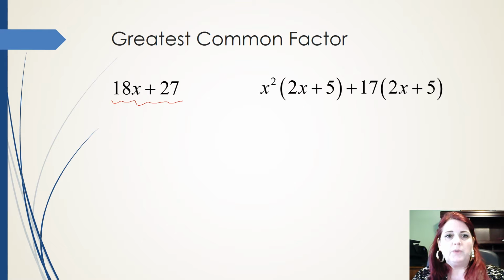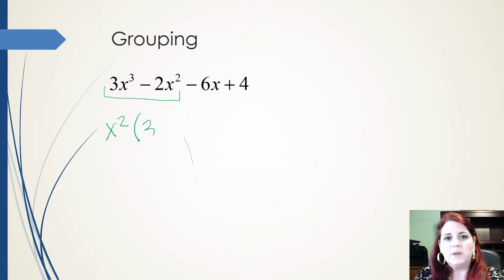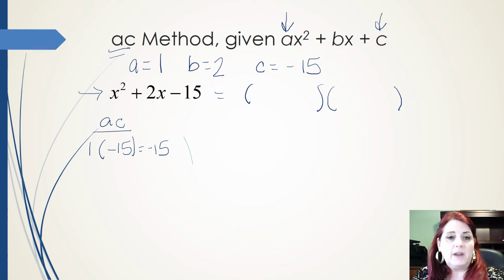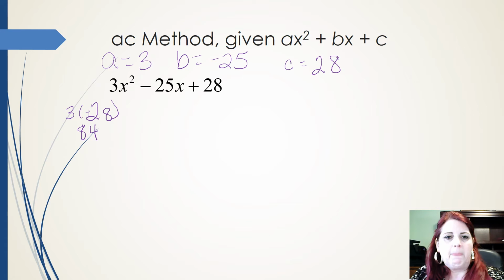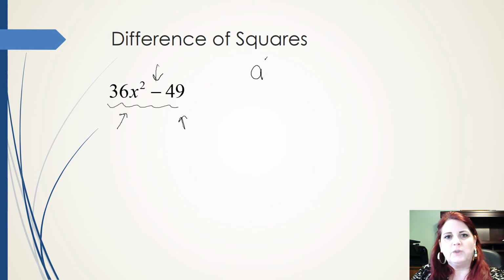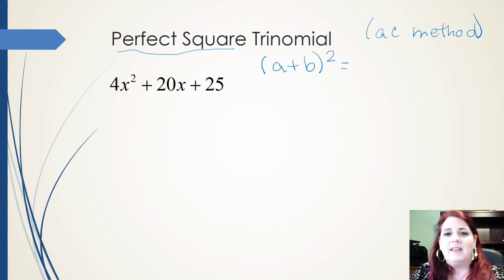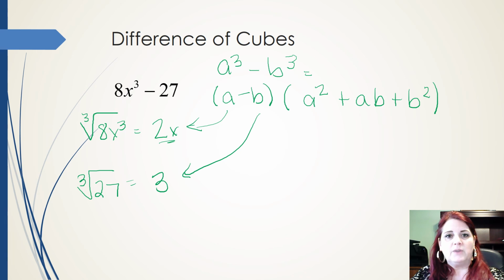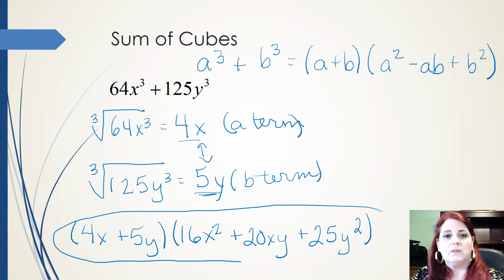AF P 5A Factoring Polynomials